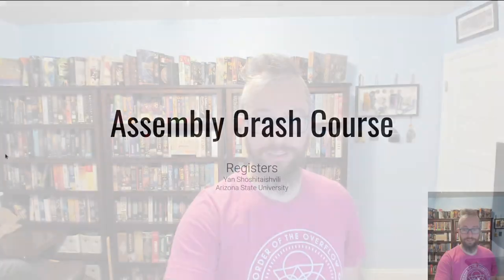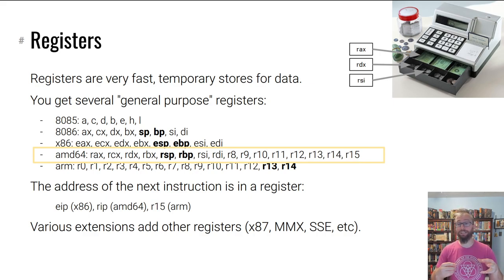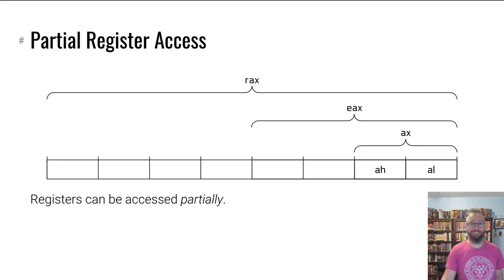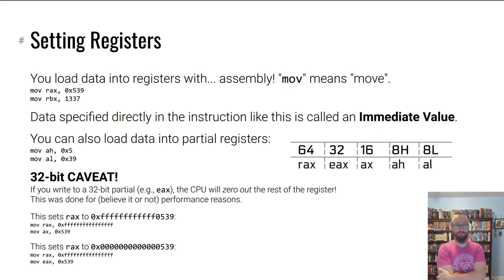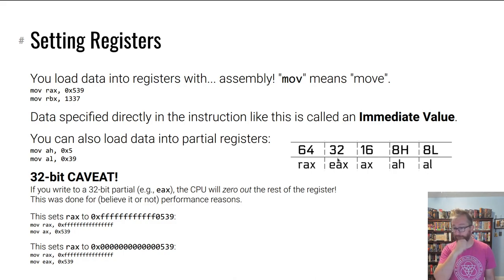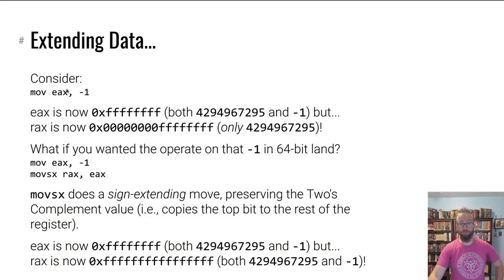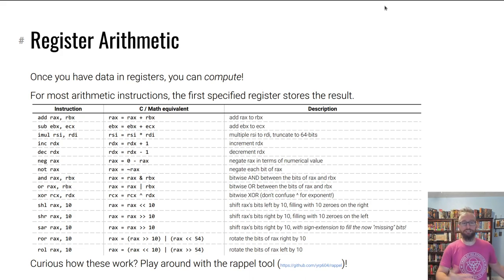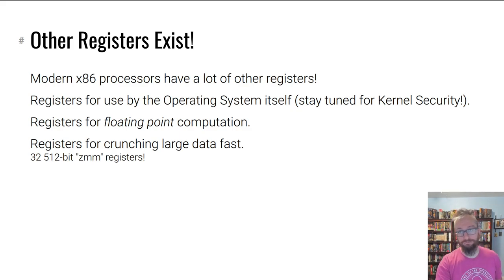pwn college - Assembly Crash Course - Registers